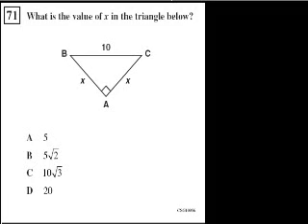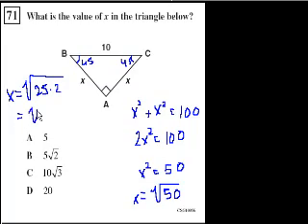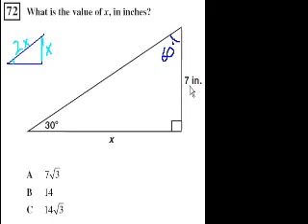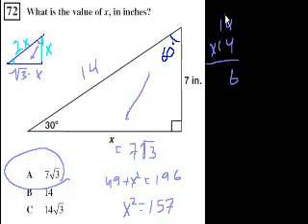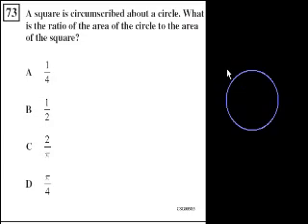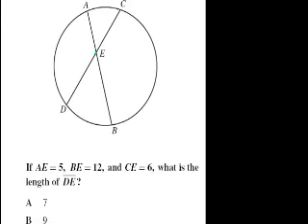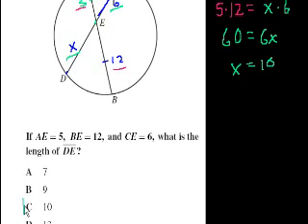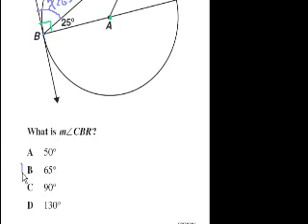017 CA Geometry Circle Area Chords Tangent